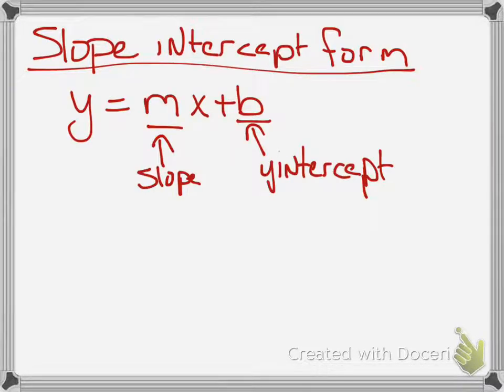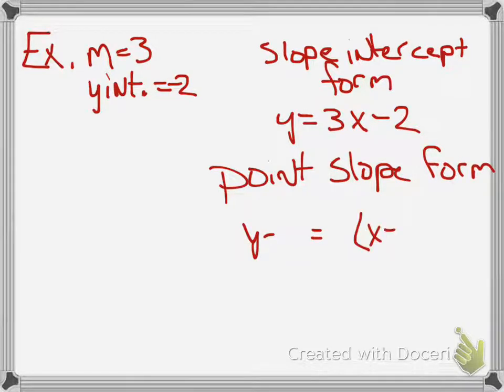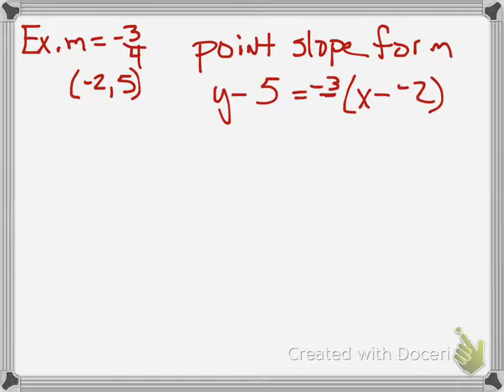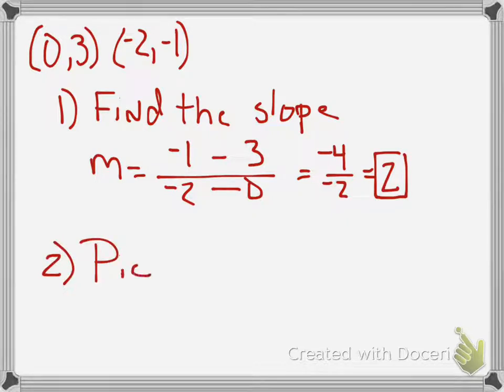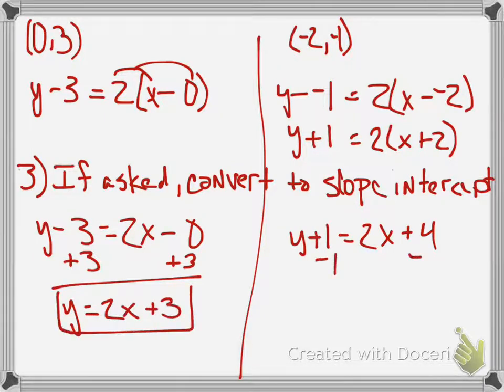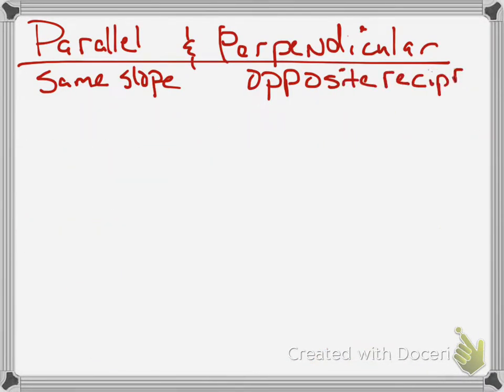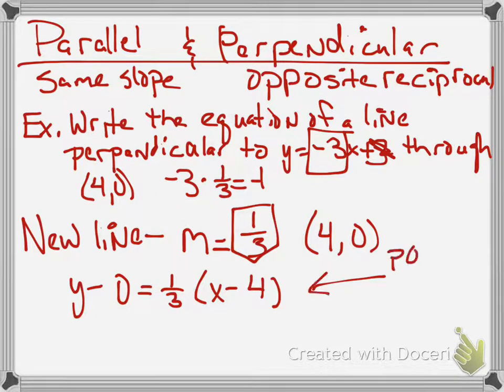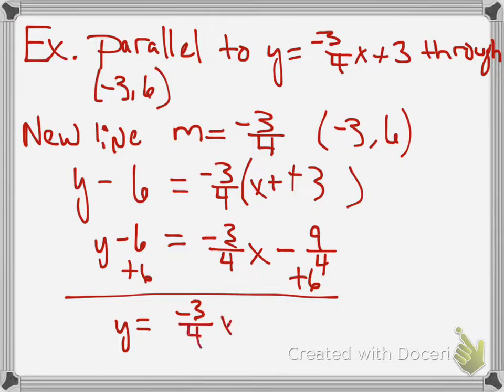equations of lines